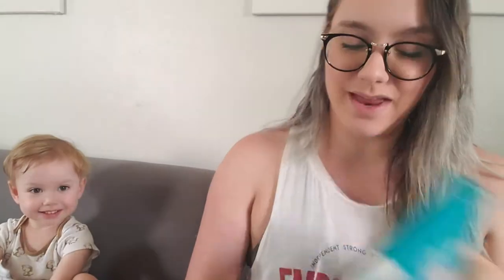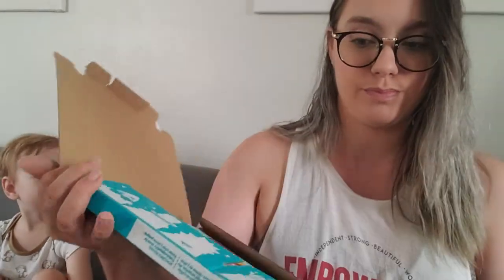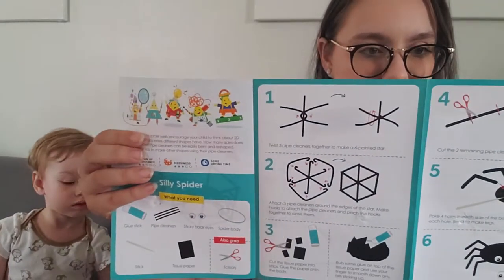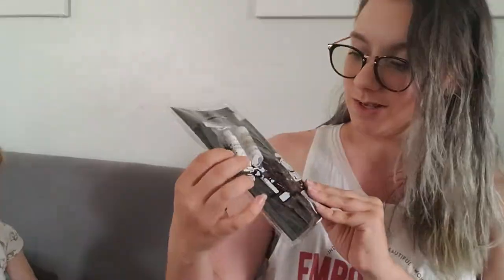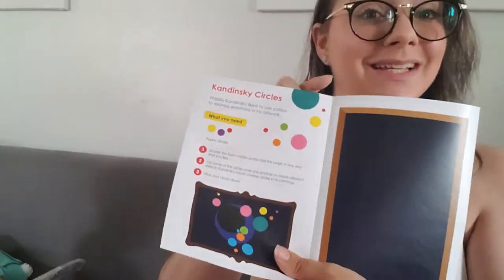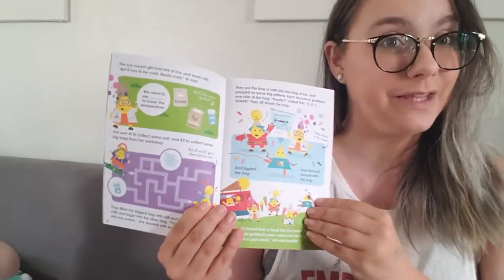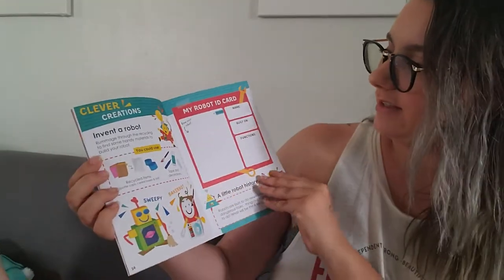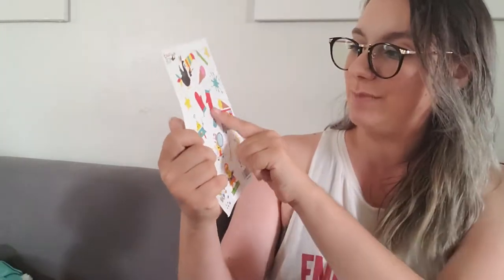Toucan Box - July 2019 - UK Art and Craft Subscription Box for kids!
Hey PrettyGeeks!

It's been SO LONG since we've done an unboxing, but we had so much fun with reading about this one that I couldn't skip it!
Toucan Box is an Art and Craft subscription box for ages 3-8. (My little isn't quite 2 so I just entered her bday wrong to get it!) It ships fast, though it comes all the way from London, England! I really appreciate how all of the materials are included! There's leftover supplies for mistakes and messes, too!

Want a free box? Give it try for only the $2 shipping!